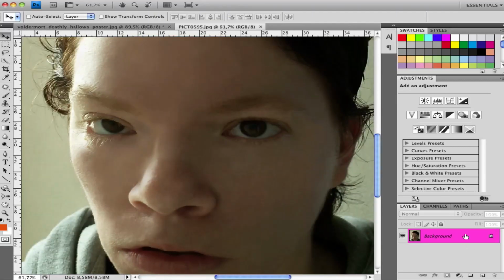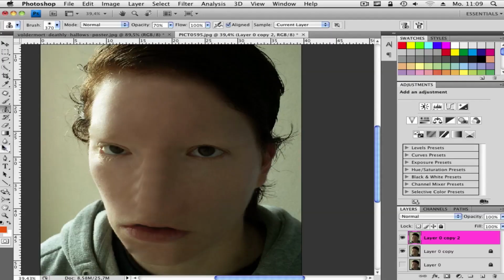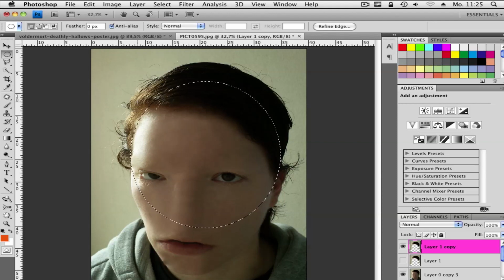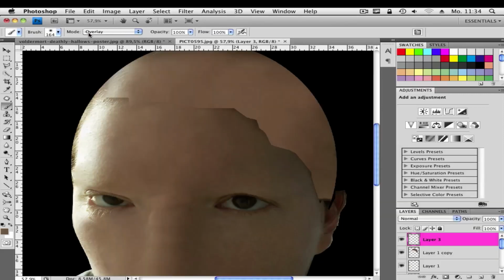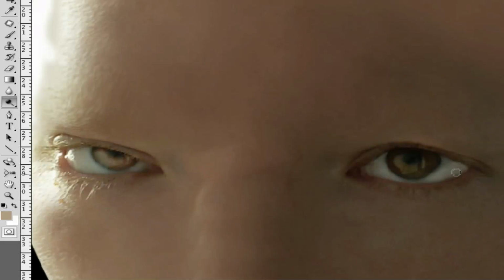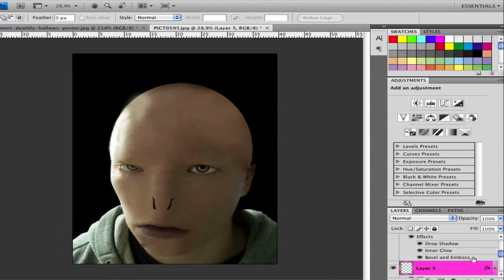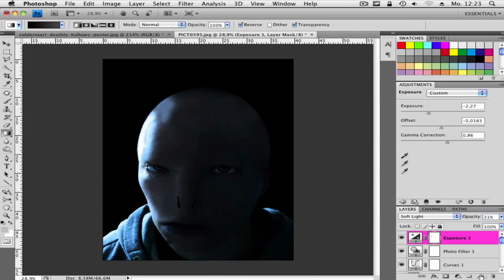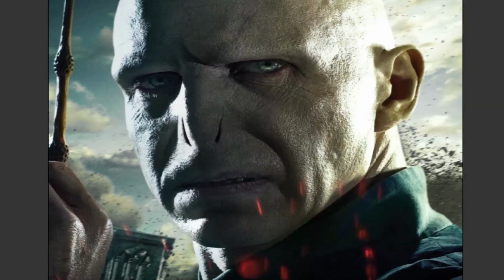Turn yourself into Lord Voldemort | Photoshop Tutorial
If you like the Tutorial give me it a THUMBS UP!
And comment what do you think.

Photo by myself.